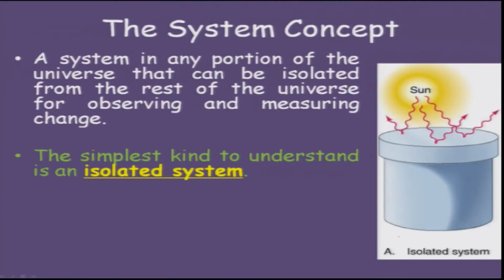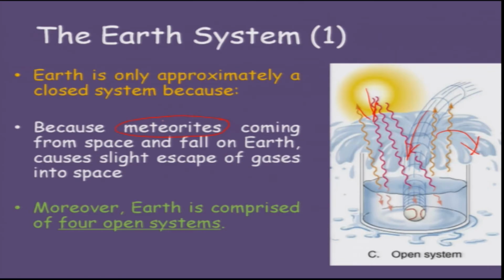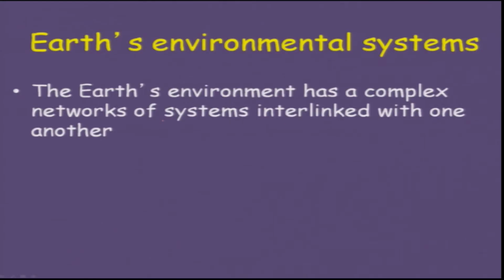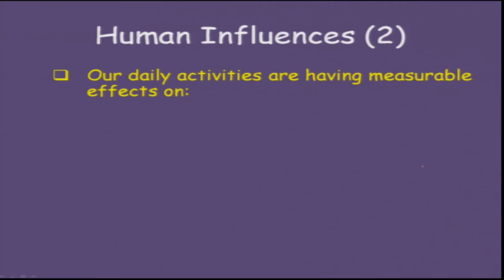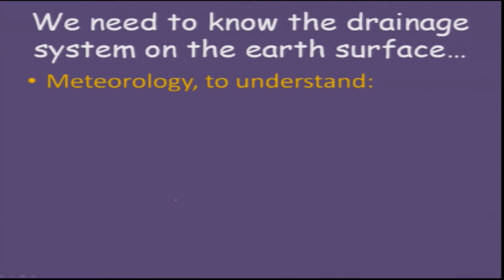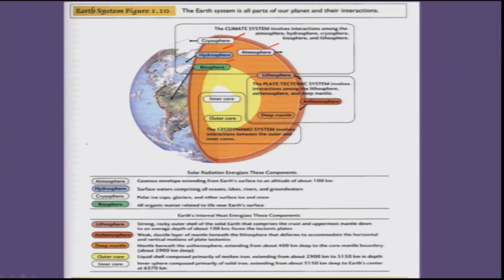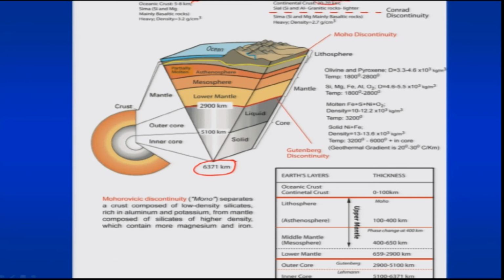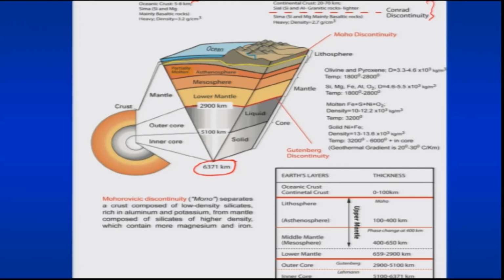Introduction to Geosciences in Civil Engineering Part 2